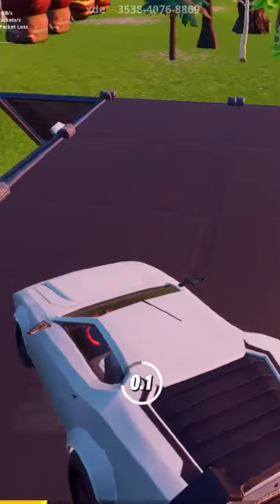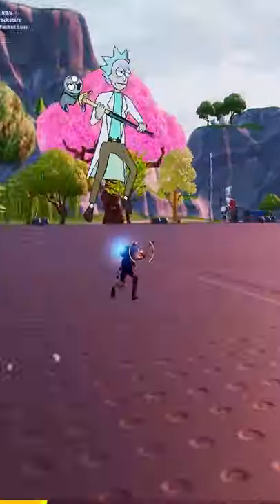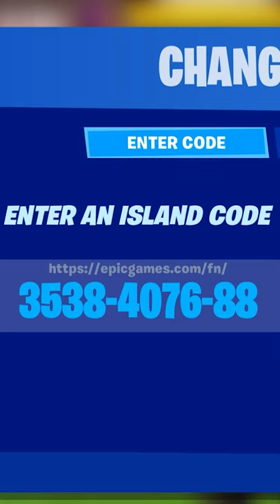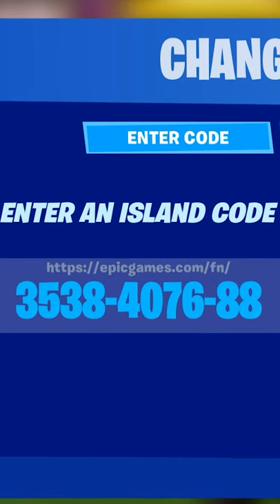This glitch BROKE fortnite..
I'M TINYYY